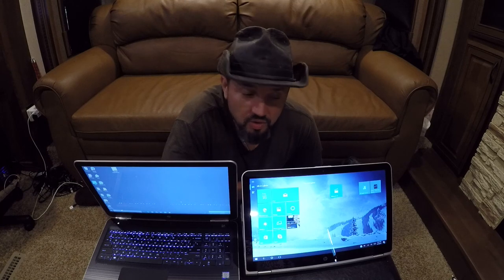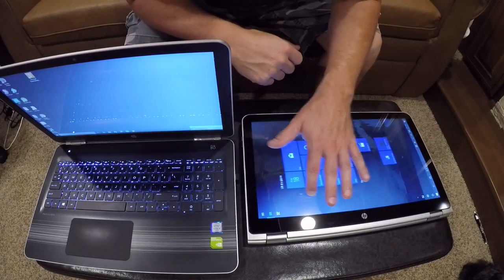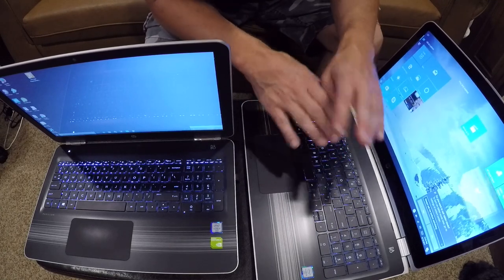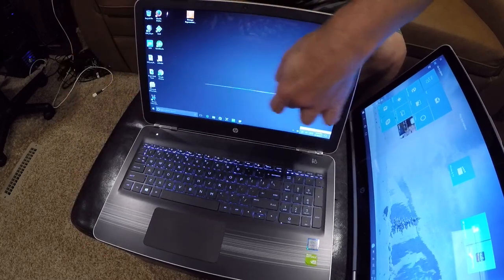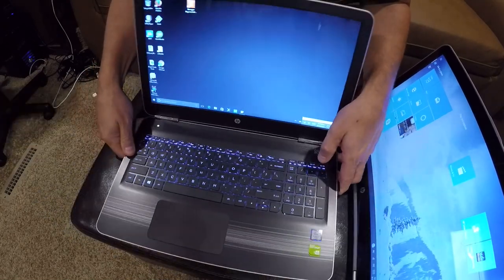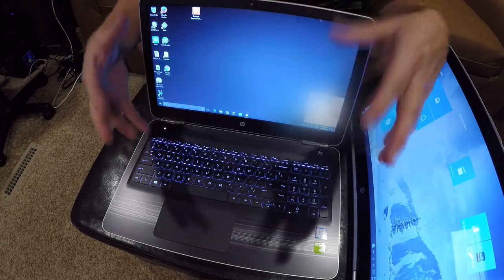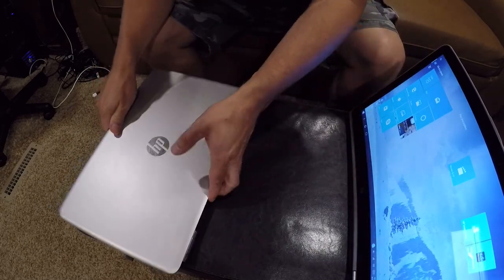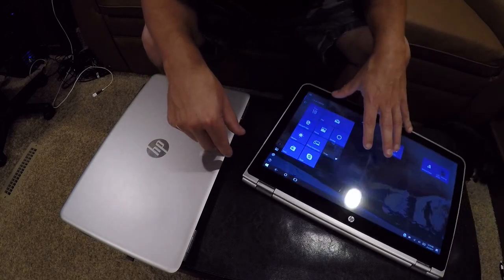Computers For Your RV - That Work Best On The Road!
Ross's New Laptop - Super fast!  I7
Heather's New -  Flip Screen Laptop! Cool For Movies In The RV

How we make a living !
- We fix computers online over the internet. Got an issue give us a ring. Please (ONLY)  call if you truly have an issue with your computer 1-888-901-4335. This is a paid for service 15 year usa techs!